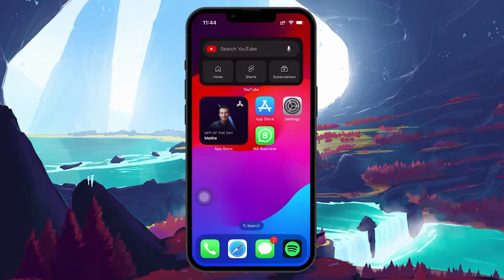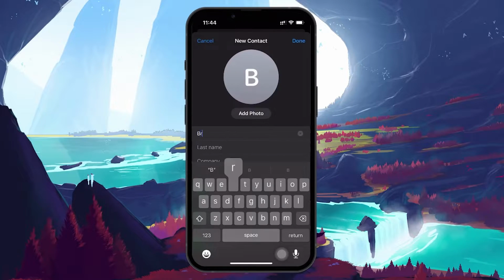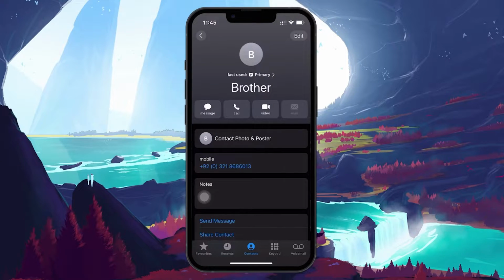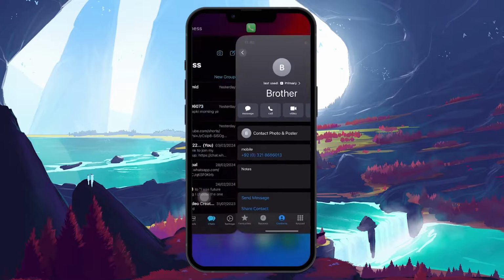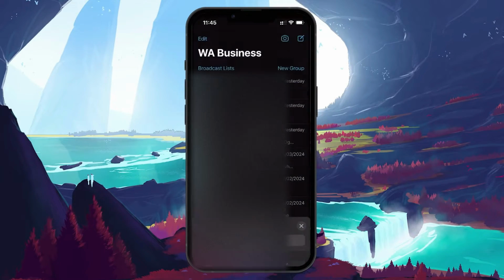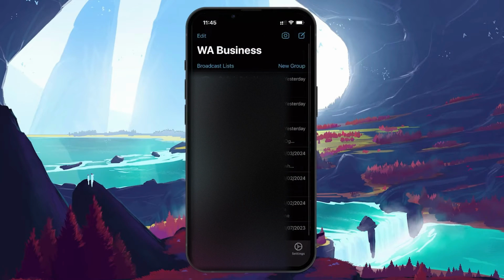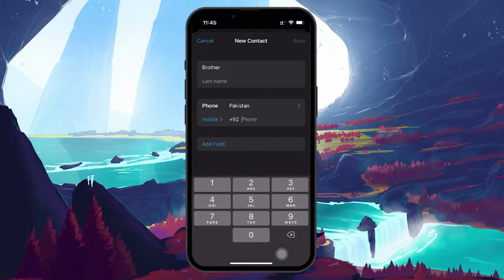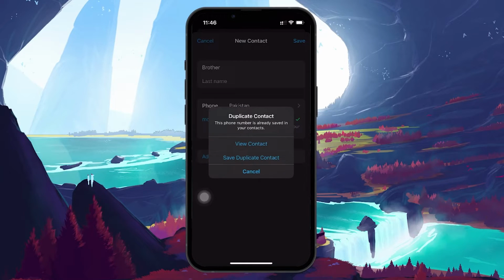How To Add Someone To WhatsApp - Easy Guide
A short tutorial on adding someone on WhatsApp effortlessly.